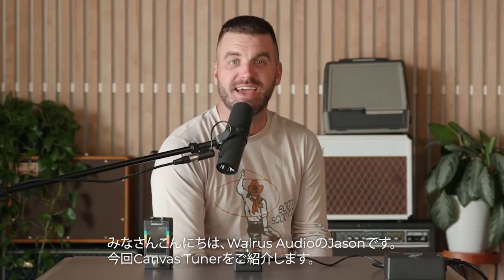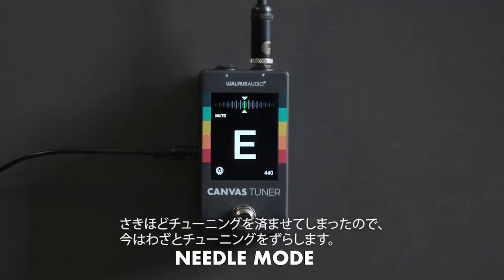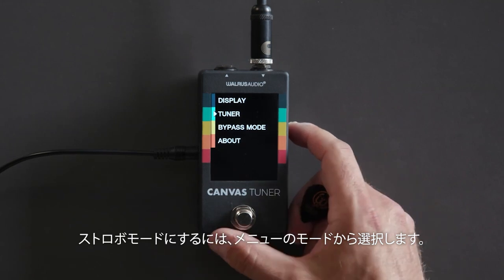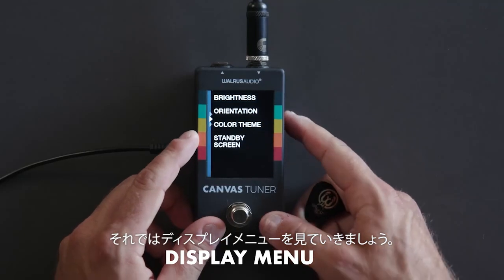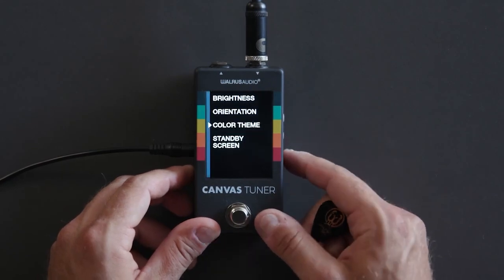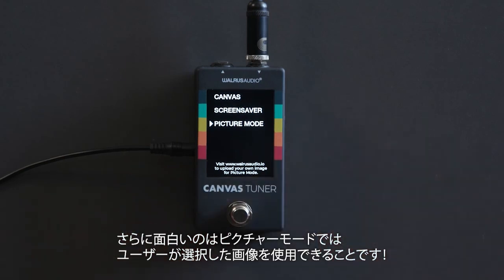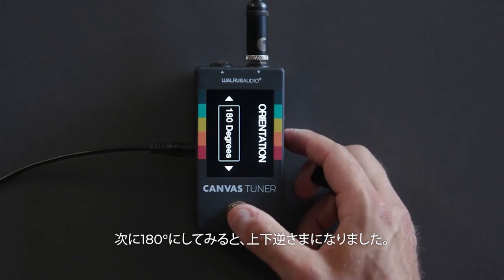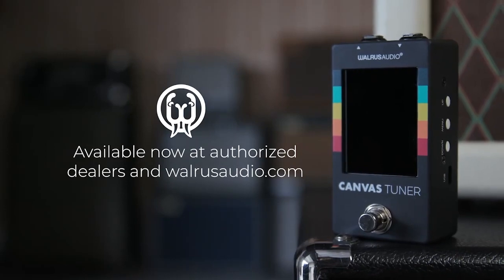Walrus Audio Canvas Tuner ビデオマニュアル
WALRUS AUDIO　Canvas Tunerはあなたの好みにカスタマイズする高精度チューナーです。

基本機能、メニュー ナビゲーション、ニーズに合わせたチューナーのカスタマイズについてのビデオマニュアルです。